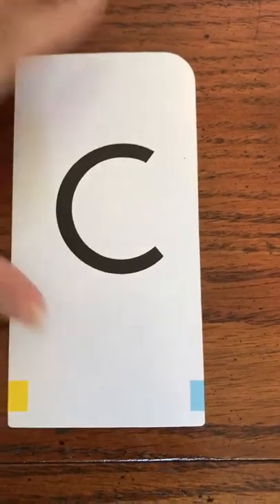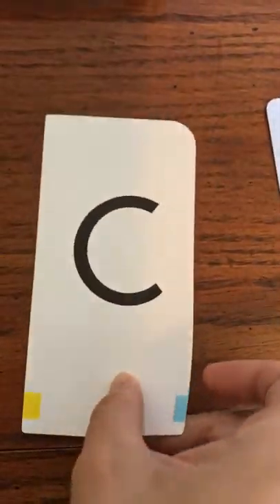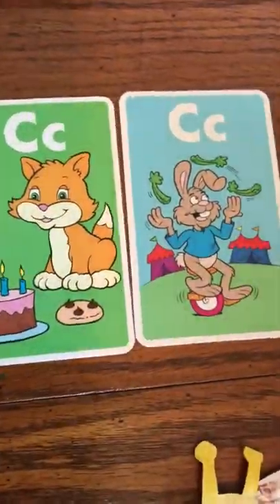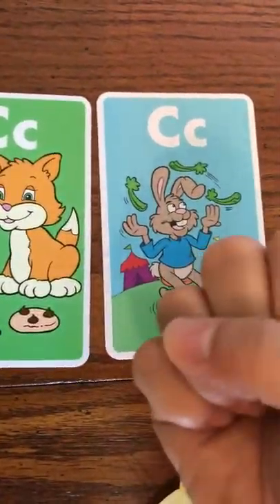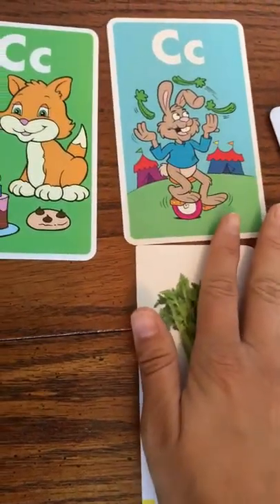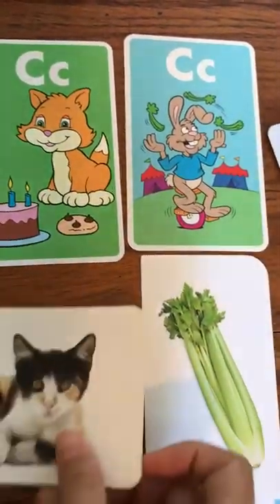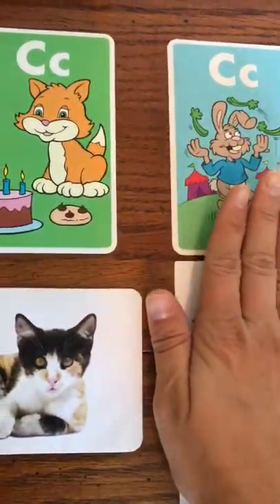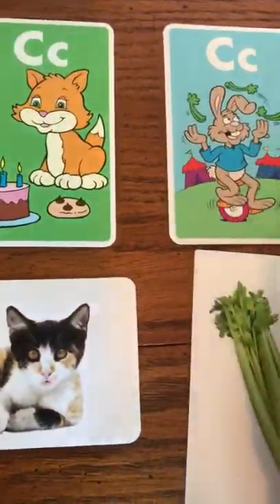Letter C week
Learning the C sound with manipulatives, flash cards, and caterpillars.